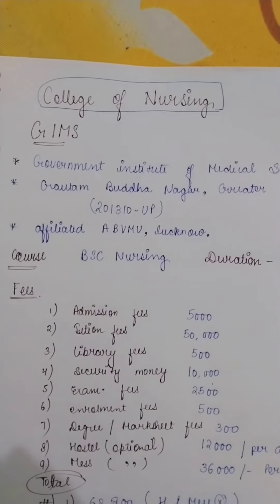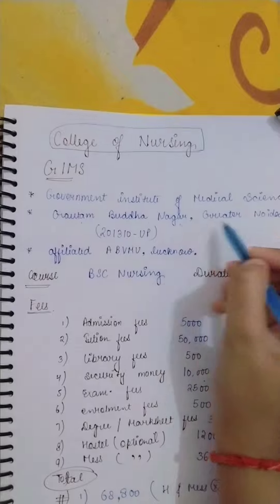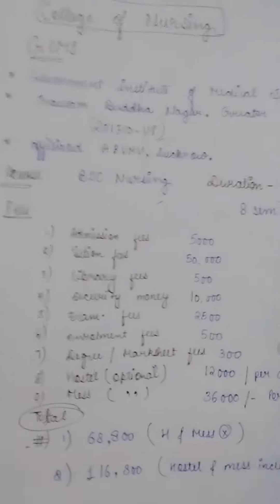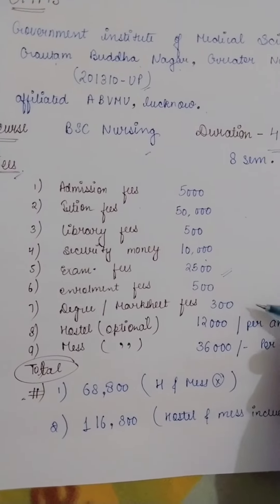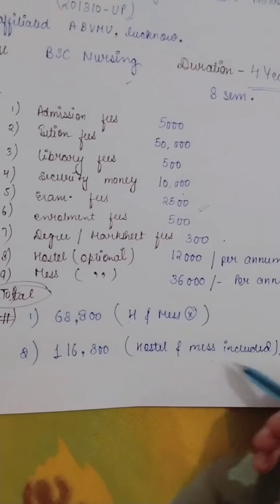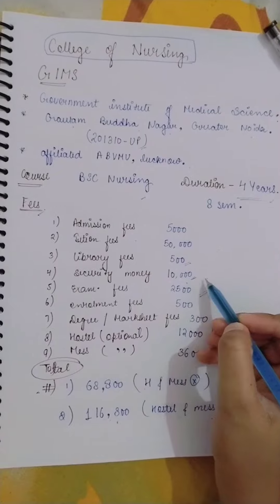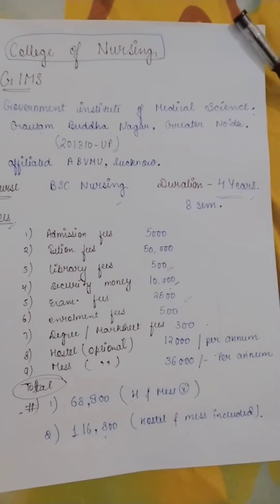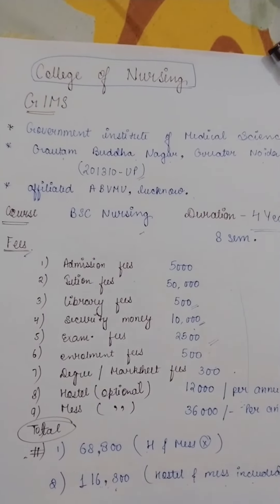GIMS|College of Nursing|Greater Noida|Fees#college#gov#medical